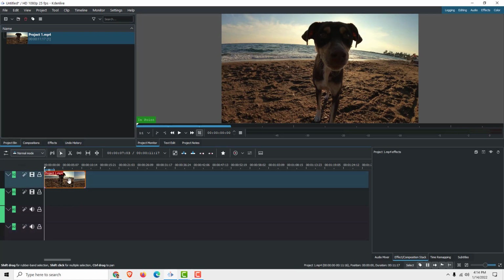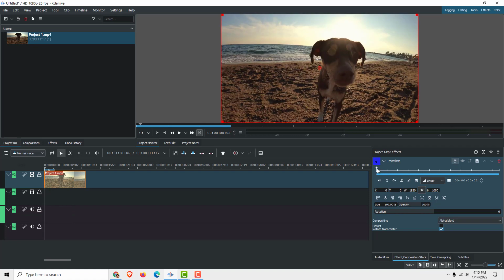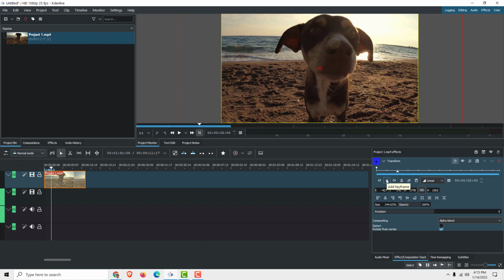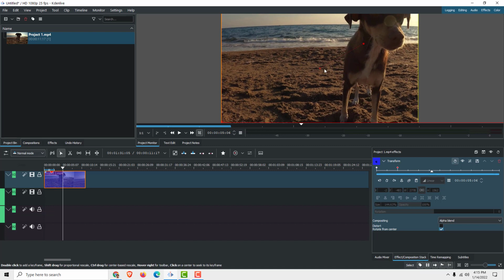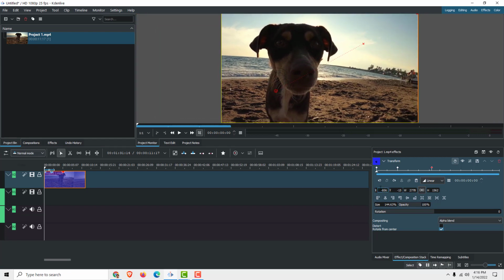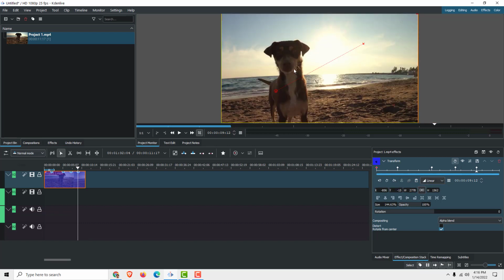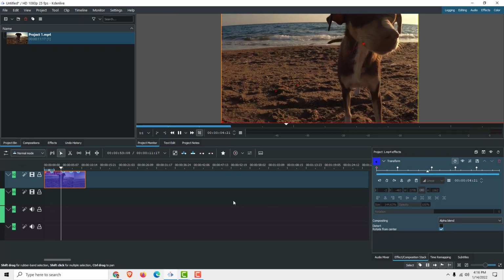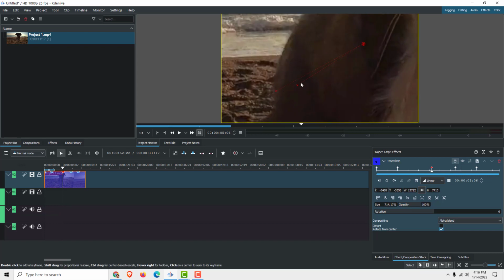Kdenlive Tutorial: How To Pan In Kdenlive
Quick tutorial on how to pan in Kdenlive.